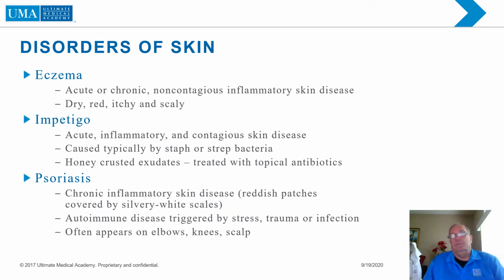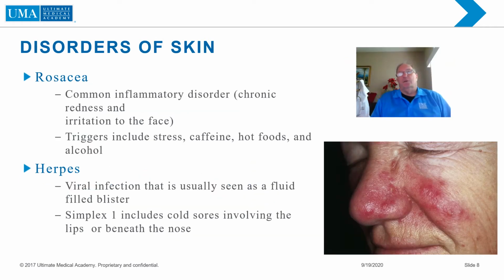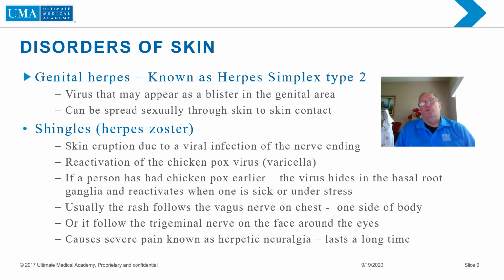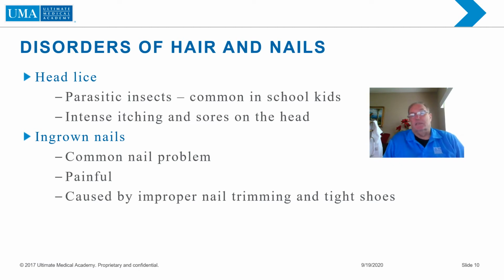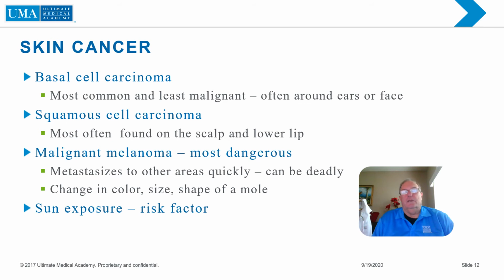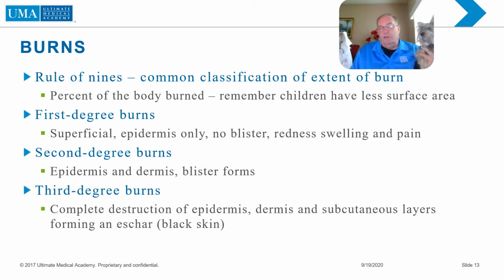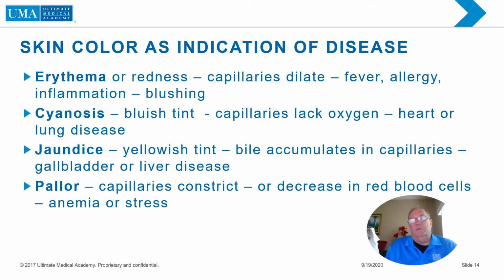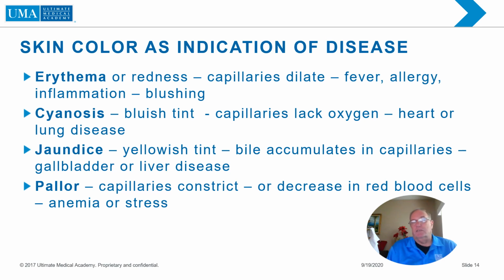SC2110 Week 2 Integumentary System Part 2